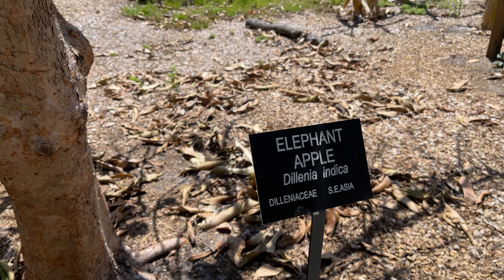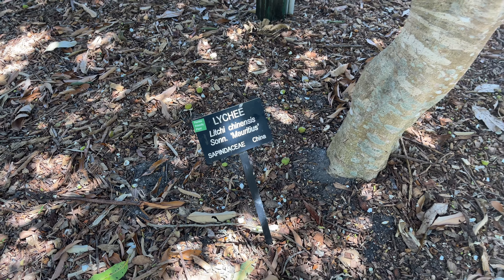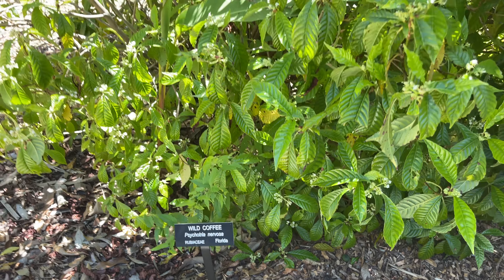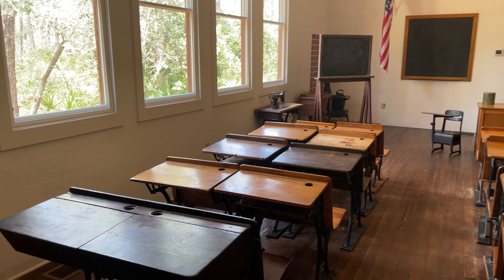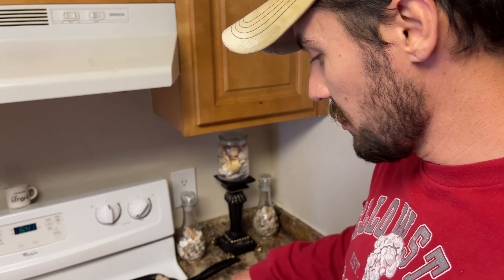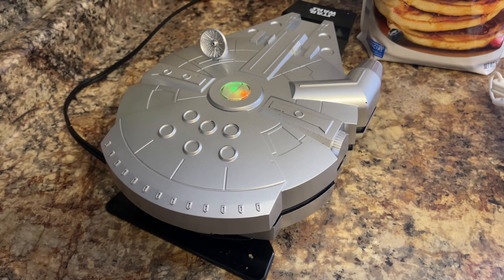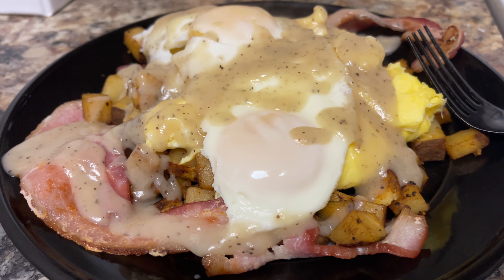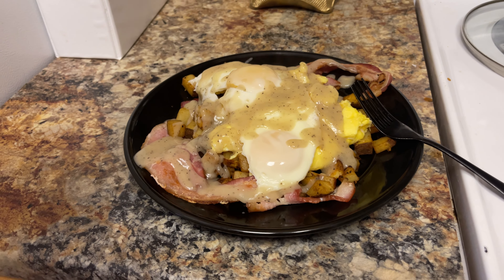Heritage Village and The Botanic Gardens(again) - Day 44 - 5/7/23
History is interesting. Plants are, too.

Hi, I'm LP. You may know me from my Let's Play channel where I play Nintendo games and talk a lot. Well, here I'll be talking a lot, except instead of solely about the games I'm playing, this will cover my daily life.

To be honest, I have no idea how long I'll keep this going. I have no plans other than to have fun doing it! No matter what, today marks day 41 of LP's DV's, and I'm glad you stopped by!

For more:

🔴Check out the Let's Play channel

🟣Thrice-weekly streams!

🟠Your contributions ensure future content, and you get insights into the channel's direction, conversation, and more!

⚪️Mindless chatter and channel updates.

🔵I tweet. Sometimes. Like discord, updates will be posted here.

🟤Instagram, particularly the story, hosts images from my daily life!

this is a new vlog in 2023. I will be using my iPhone for recording, davinci resolve for editing, and whatever the heck else I come across that helps improve a vlog.v